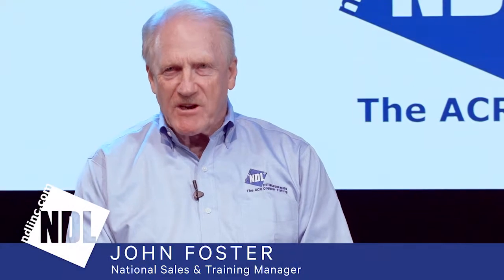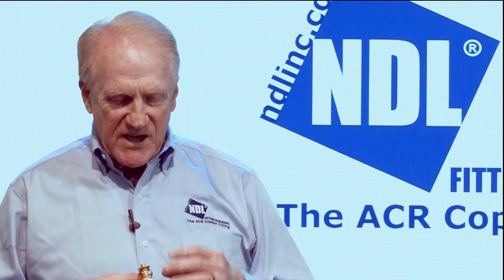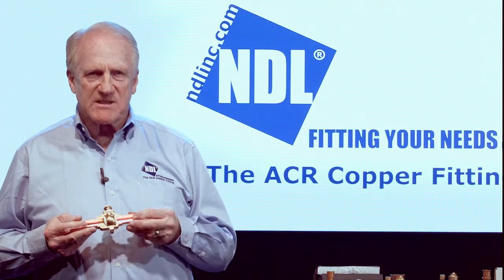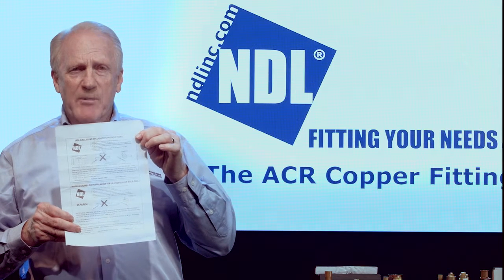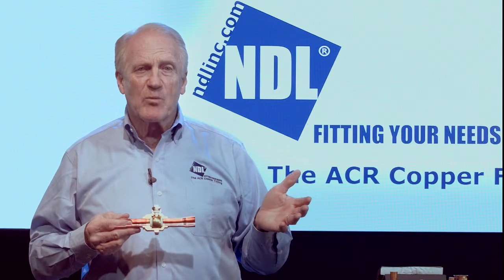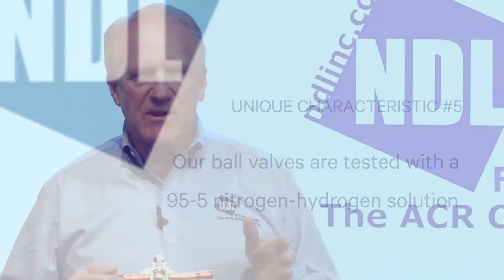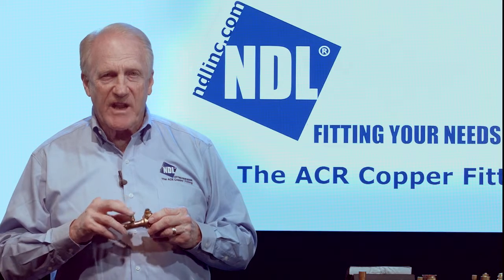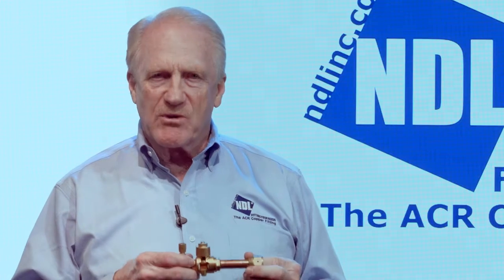NDL - Ball Valves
Our Ball Valves offer higher performance and reliability

-All NDL Ball Valves are FULL PORT, from 1/4" to 4-1/8".

-All Ball Valves are engineered for HVAC/R applications.

-Each individual Ball Valve is tested for high pressure capabilities before it leaves the factory.

-NDL poly-bags the Ball Valve for cleanliness during transportation and storage. It is important to the refrigeration system to keep the valves clean; contaminants can cause expensive and destructive malfunctions.

-The NDL Ball Valves use an innovative internal Teflon seal. Unlike the common use of neoprene as the seal material, NDL Ball Valves will not dry out and leak.

-Teflon is also used in the Schrader Valve as the built-in seal. The added feature of this technology avoids the risk of over tightening the Schrader valve and causing an expensive leak situation.

-NDL Ball Valves are packaged with mounting brackets and all necessary hardware inside the box.